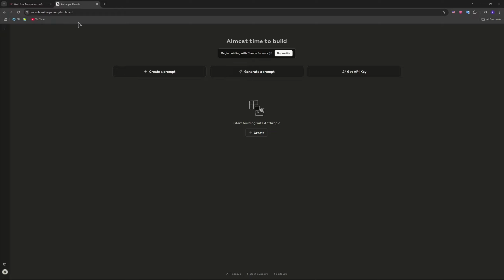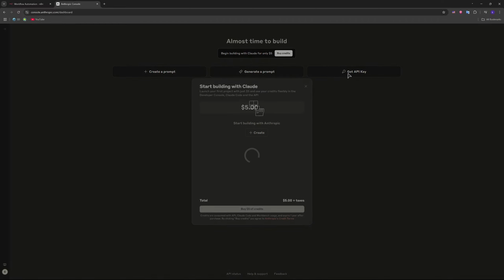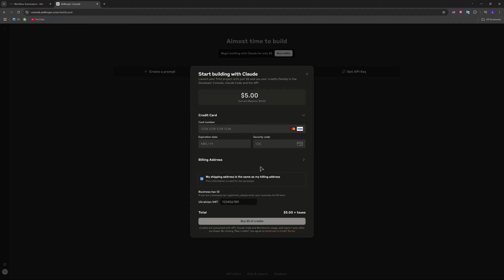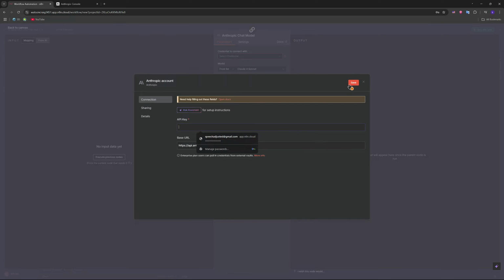How To Connect Claude With n8n (2026 Updated Tutorial)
Learn how to seamlessly connect Claude with n8n in this 2026 updated tutorial, optimizing your workflow for enhanced automation.